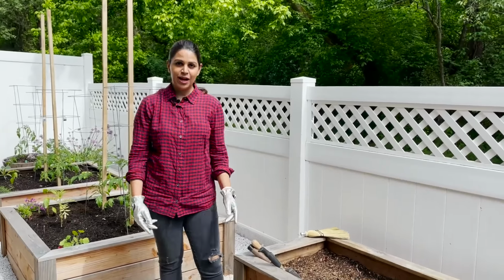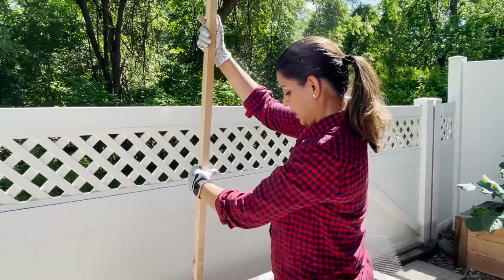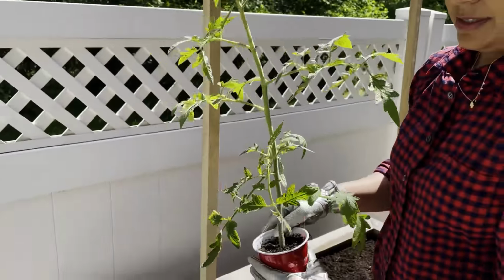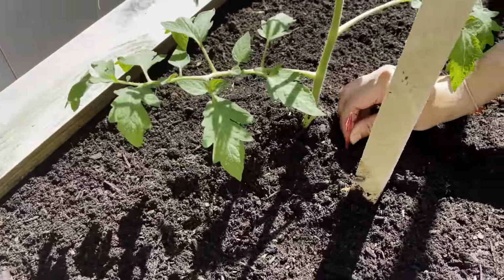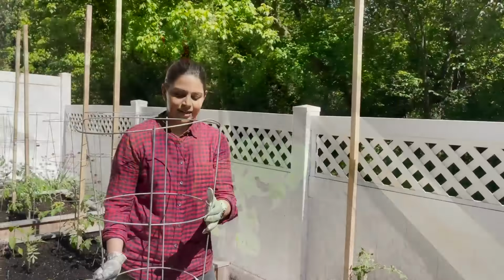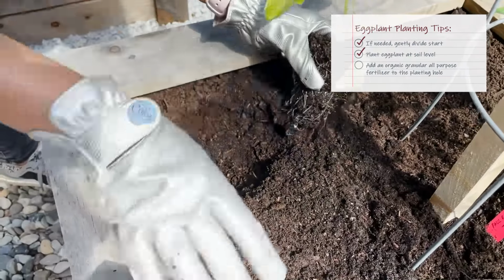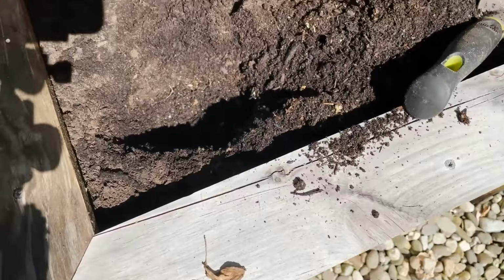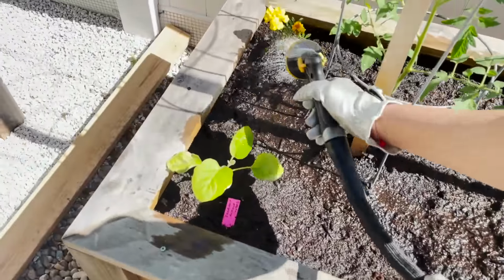Raised Bed Gardening for Beginners: Summer Vegetable Planting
Raised bed gardening is a fantastic way to boost your crops’ productivity and maximize space. Learn how to plant and trellis tomatoes and eggplants in your summer vegetable garden, plus our best tips on raised bed gardening for beginners and summer vegetable planting and planning.

Join Resh Gala, an urban organic gardener in New Jersey - Zone 6b, as she plants tomatoes and eggplants in her urban raised bed garden.

00:00 Intro to Summer Vegetable Planting & Planning
00:40 The Best Time to Plant Vegetables In Raised Beds
01:52 Easy DIY Raised Bed Garden Tomato Trellises
04:08 How to Transplant Tomatoes in a Raised Bed
08:54 Benefits of Mulching Your Summer Garden
09:27 Supporting Tomato Plants With Tomato Cages
10:38 Raised Bed Garden Planning for Beginners
11:19 How to Plant Eggplants in Raised Beds
15:23 Summer Vegetable Garden Watering Tips

Check out her website to learn even more about her garden,